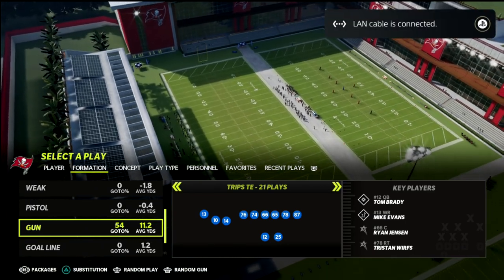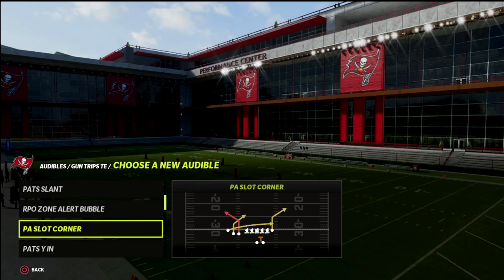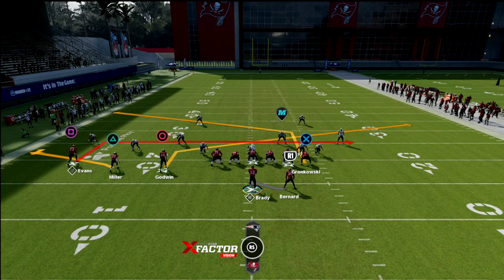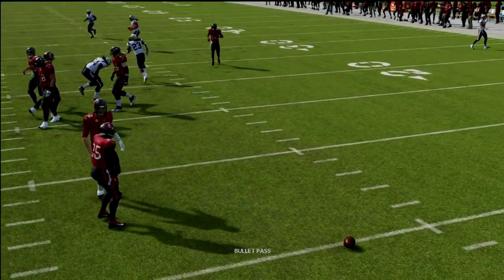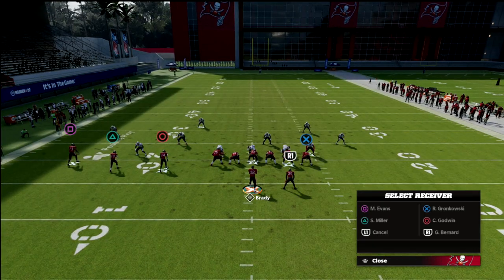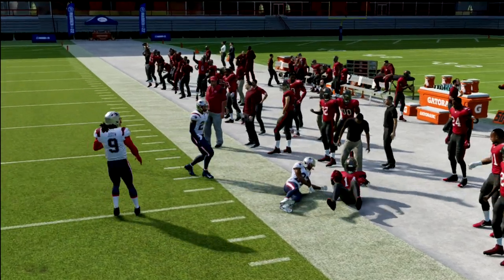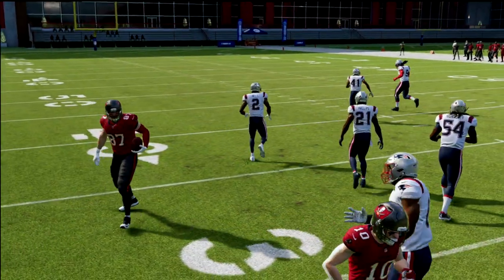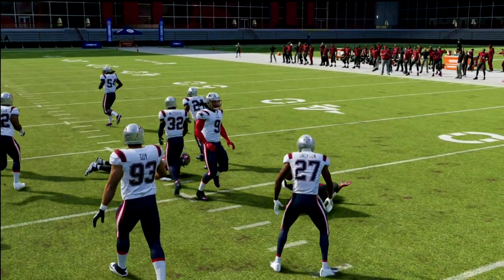Is This The Most UnStoppable Route Combination In Madden 22?